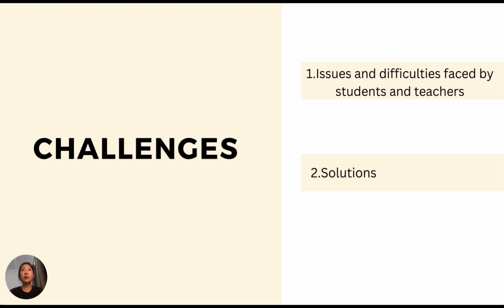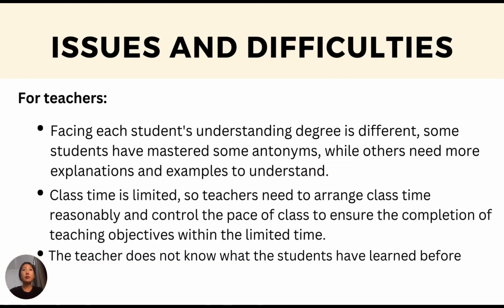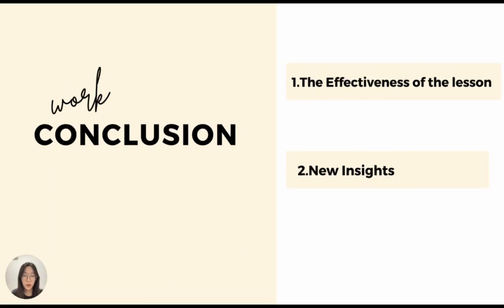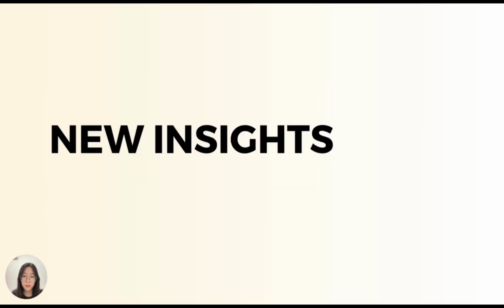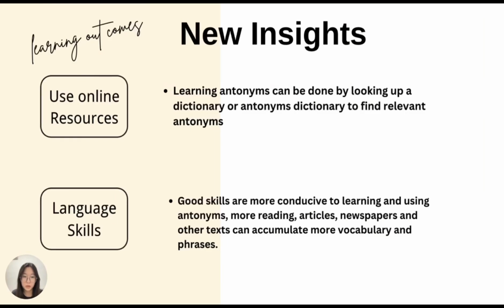2024年3月21日